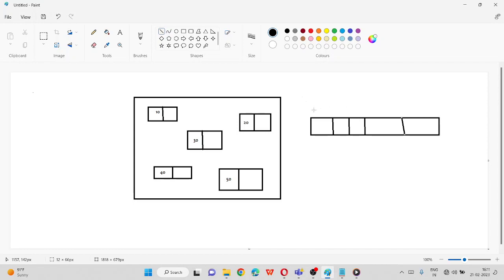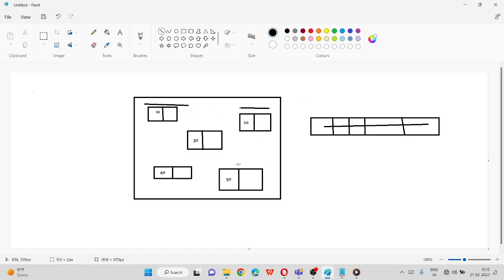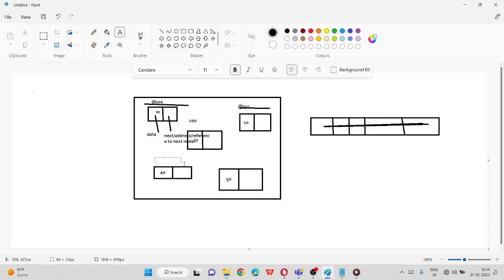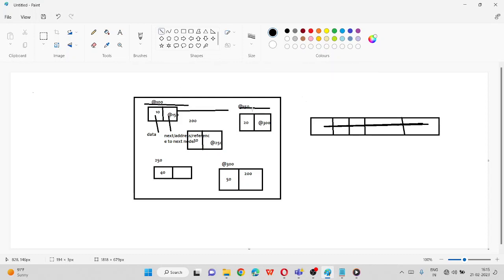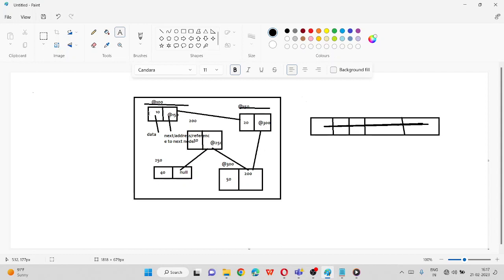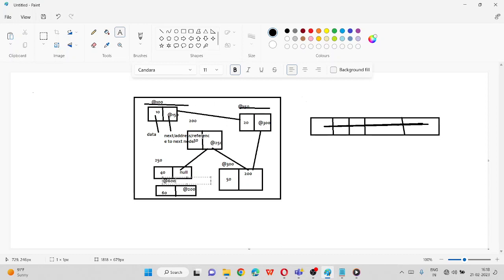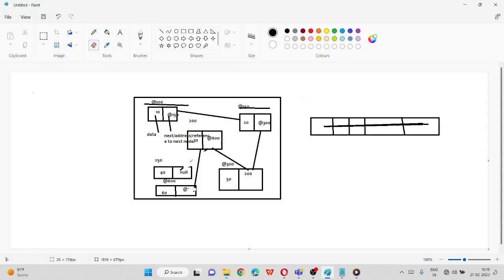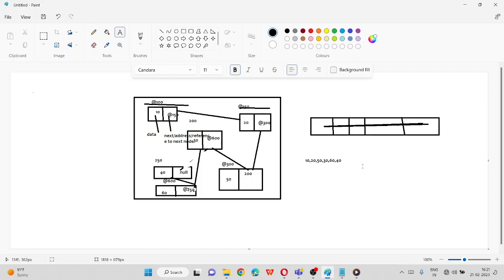Linked List Introduction in Data Structure & Algorithm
Introduction to Linkedlist in Data Structure & Algorithm